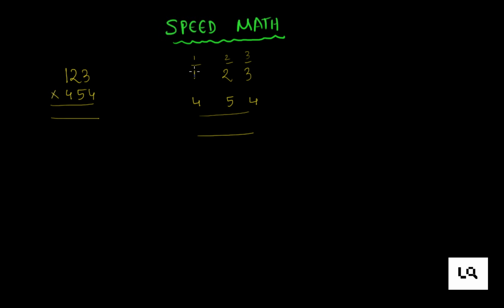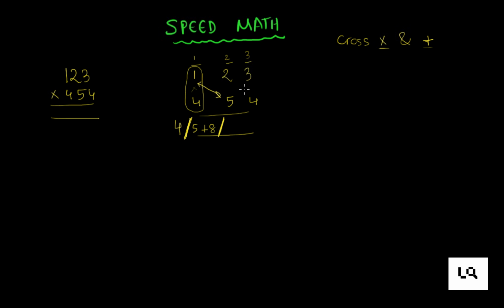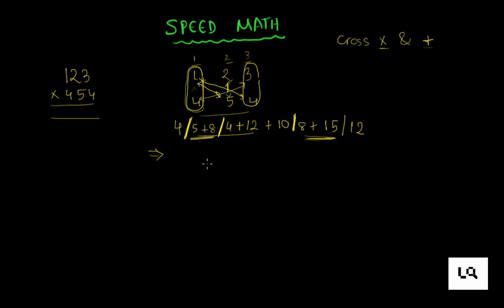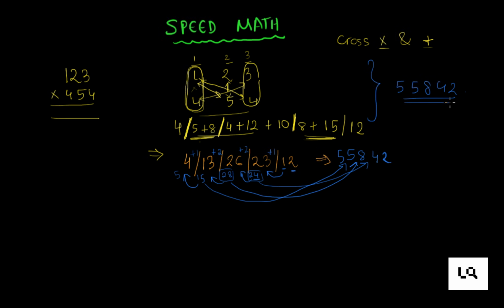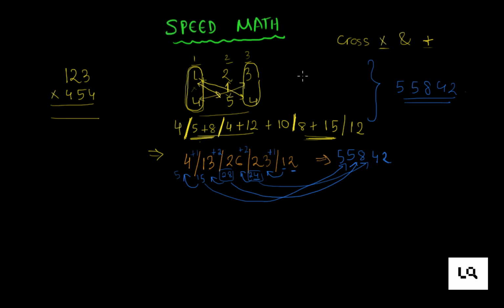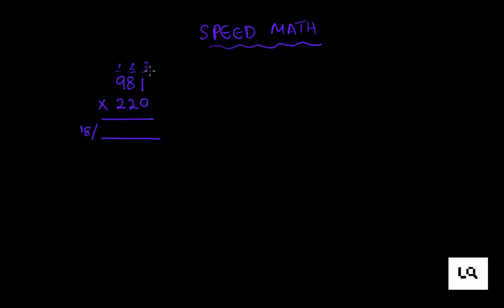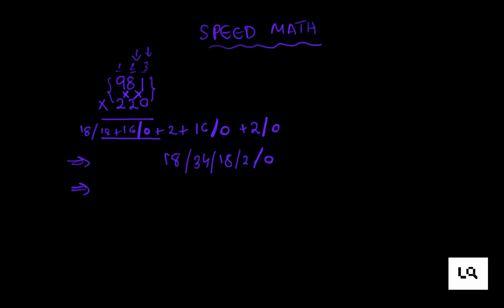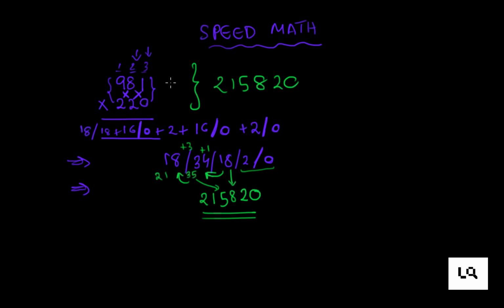QUICKEST MATH TRICK - Multiplication [3dx3d]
Multiplying a 3 digit number by another 3 digit number.
Quickest Math Trick Ever.
Suggest some topics in the comment section below, I'd be happy to help!
Keep Smiling! :D